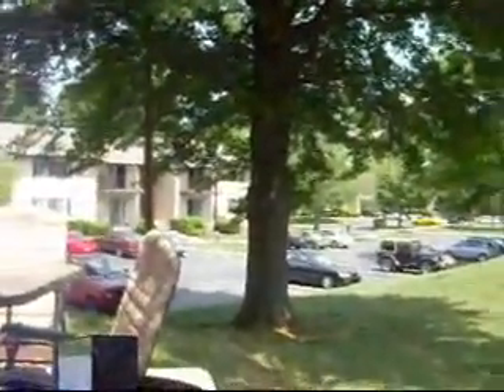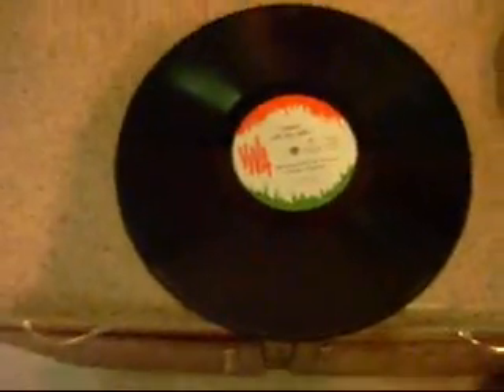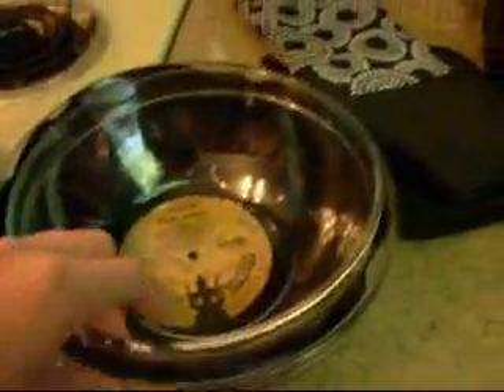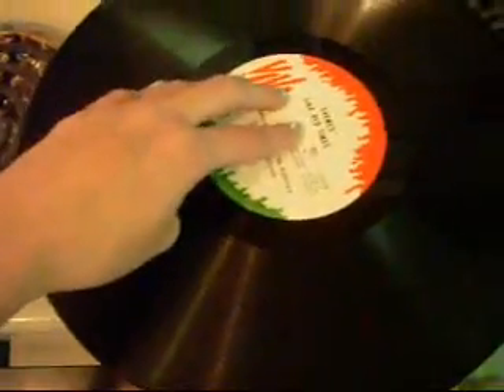DIY Record Bowls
This is how I made bowls out of old records.
You will need glass or aluminum bowls in two sizes,  records, and an oven.
Set oven to 200 degrees. With the smaller size of your two bowls, flip it so the bottom faces up, and set the record on the flat bottom of the bowl. (make sure that the center of the record is matched with the center of the bowl's bottom.)
Place in oven, careful not to move the record from the bowl's center. After a minute and 30 seconds the record should begin wilting over the edges of your upside down bowl. Using the larger of your two bowls, flip it upside down and place over the wilting record. This should instantly smoosh the record around the smaller bowl. remove from oven with heating pads. The record will be immediatly ready to be taken out from between the two bowls.